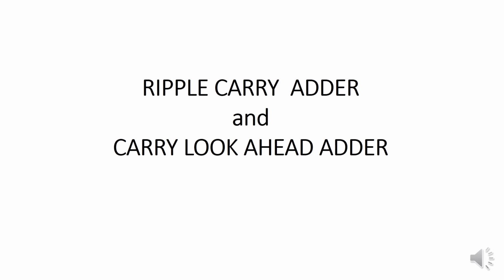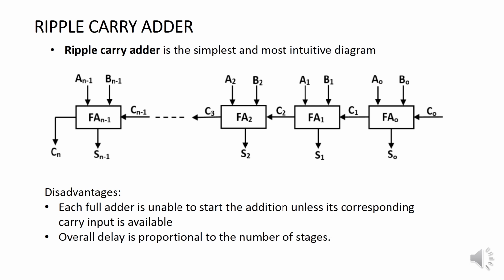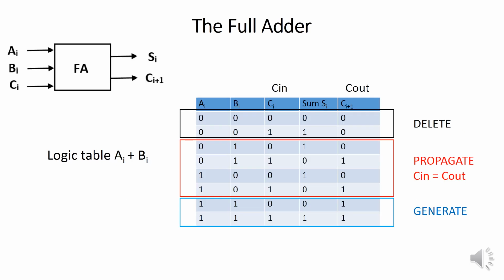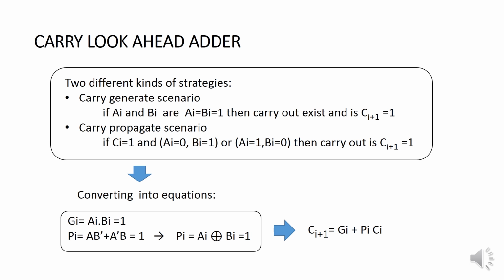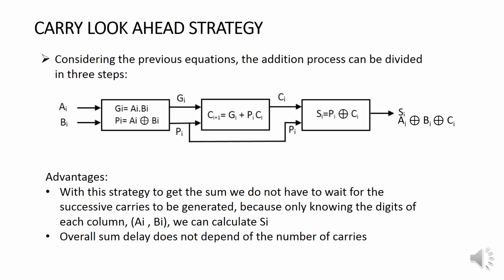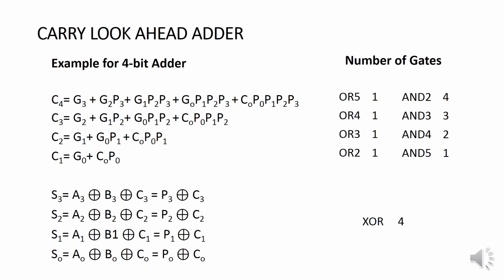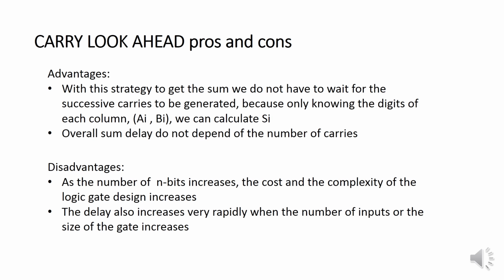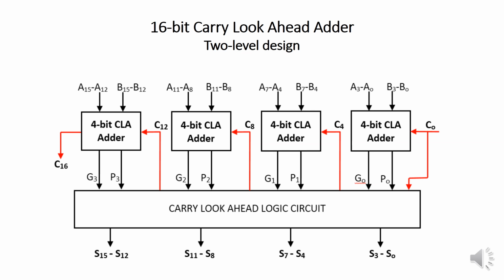Ripple and Carry Look Ahead Adder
In this video the Ripple Carry Adder is explained. The Ripple Carry Adder is the simplest and most intuitive adder you can build.
This video includes also the Carry Look Ahead adder which is a significant improvement. The design strategy and the support equations are explained.
The circuit diagrams and the different alternatives are also presented.
The advantages and disadvantages of each design are discussed.